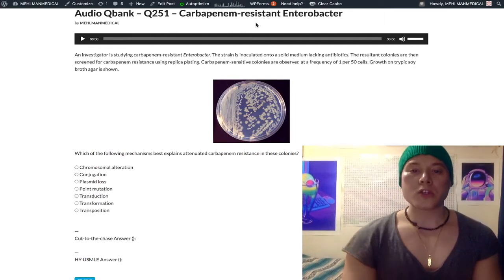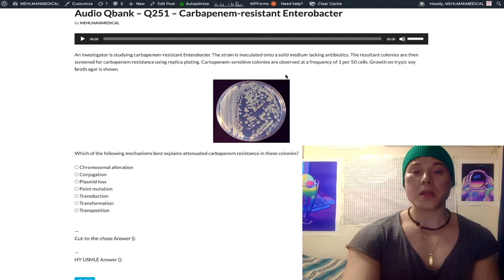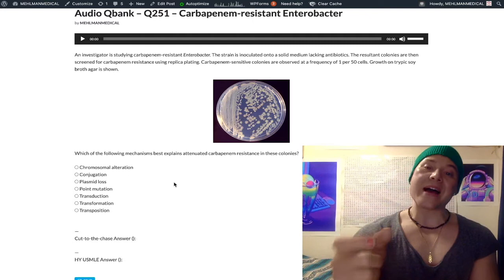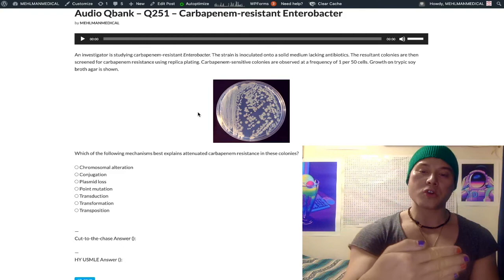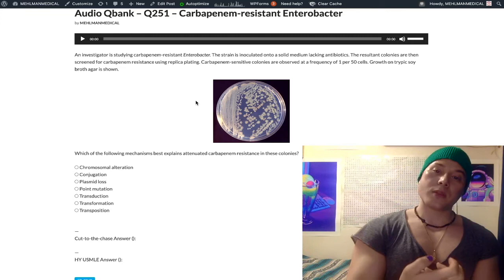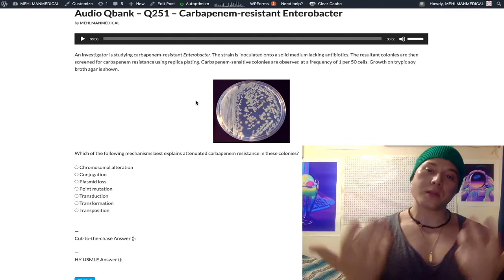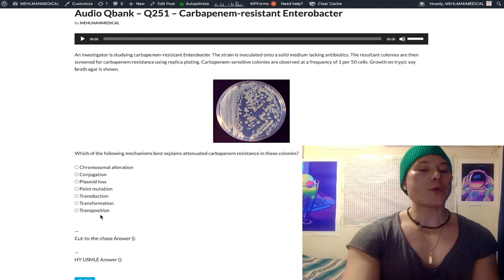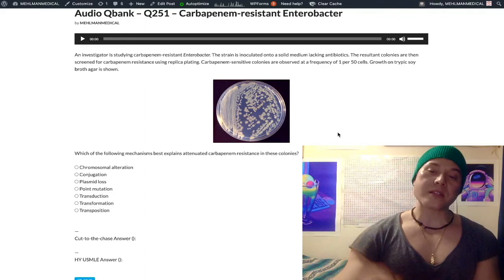HY USMLE MICROBIOLOGY - #251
Audio Qbank - Q251 - Carbapenem-resistant Enterobacter